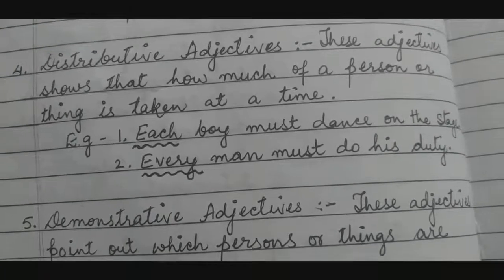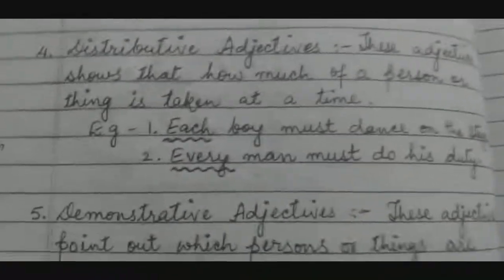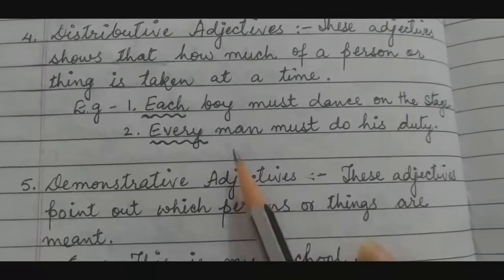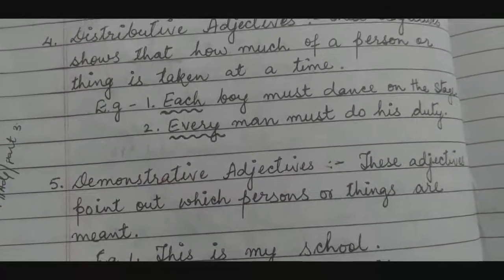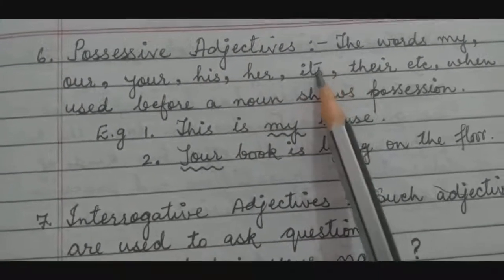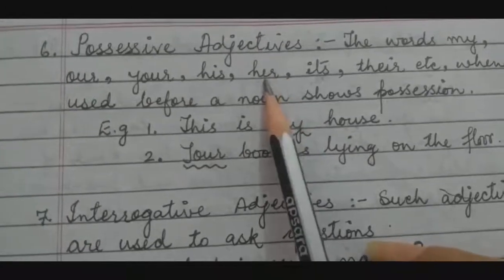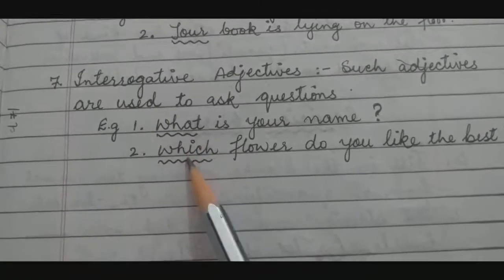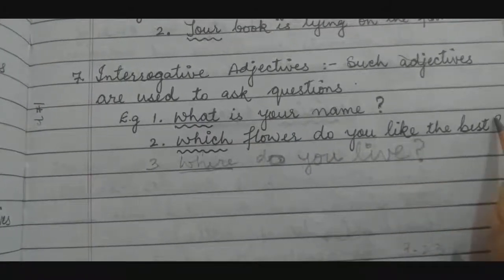Class 7+8// Adjectives part 2// English Language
Explanation of Distributive, Demonstrative and Interrogative Adjectives with examples.